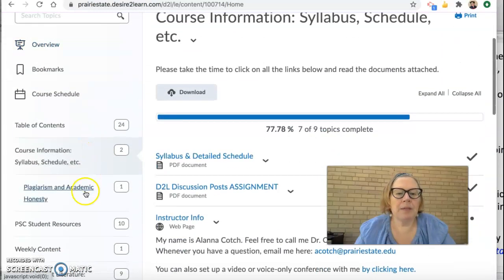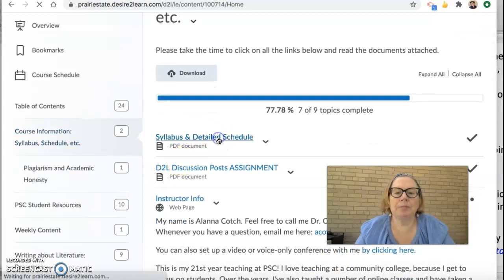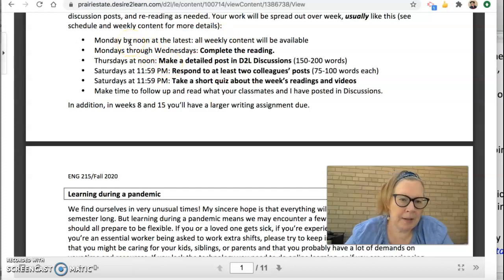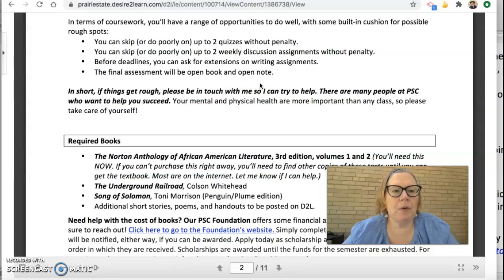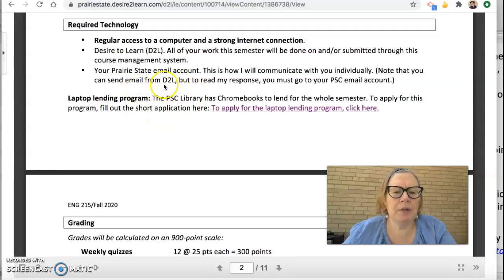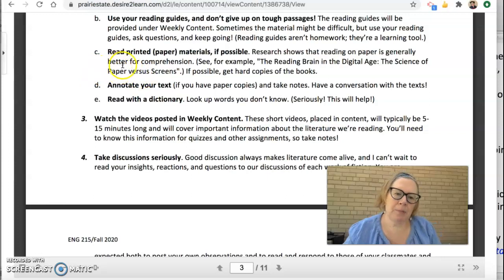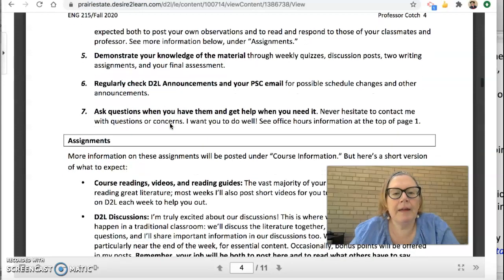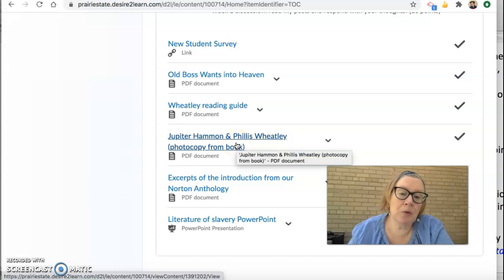Welcome to ENG 215!